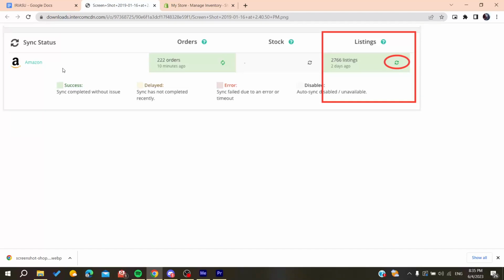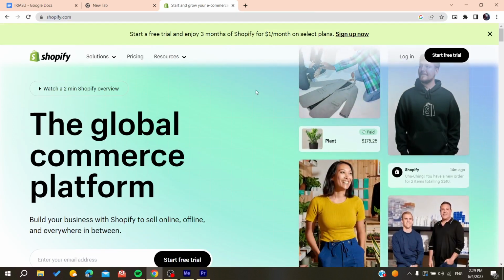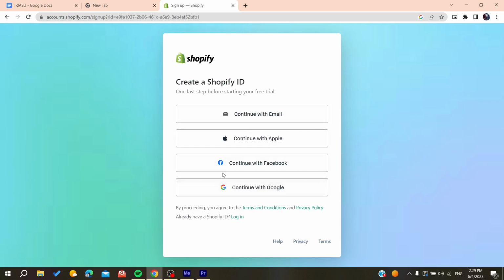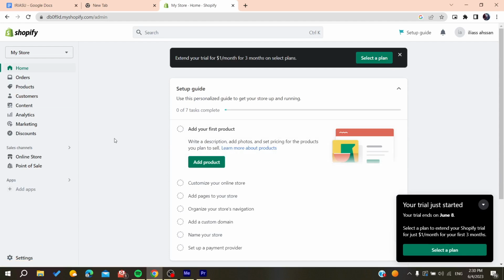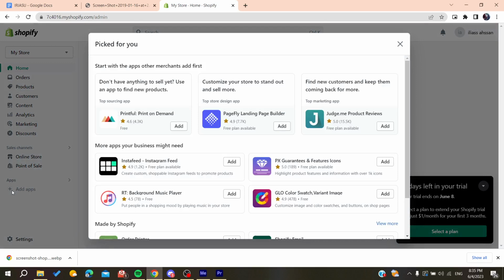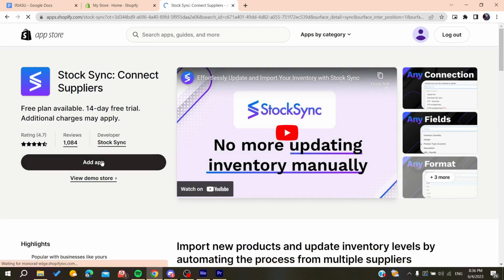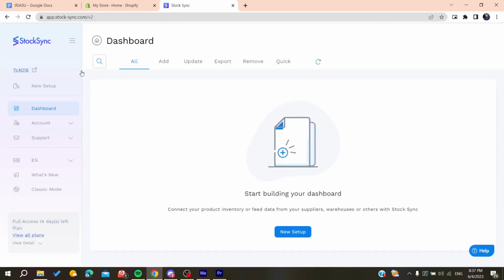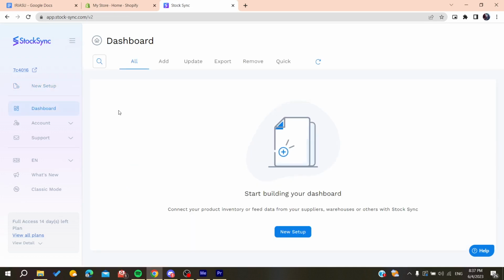How To Fix Shopify Error Syncing Inventory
Today we talk about shopify error syncing inventory,shopify inventory,inventory management,shopify inventory management